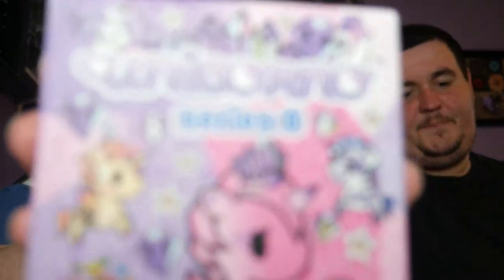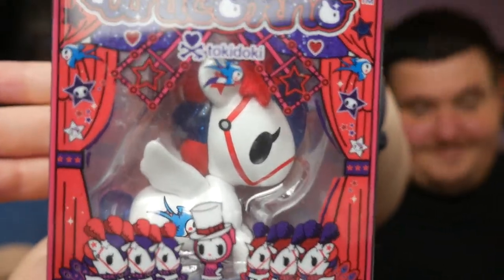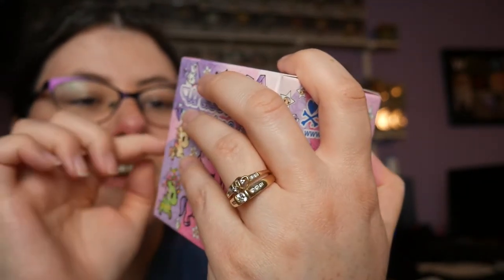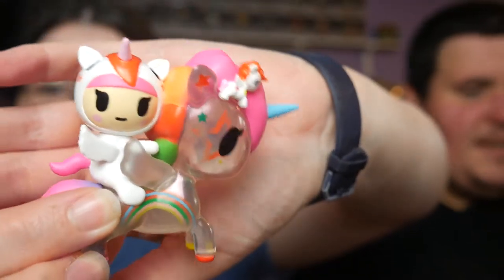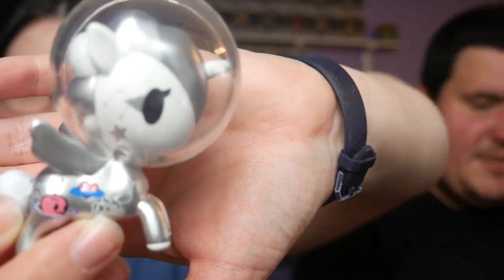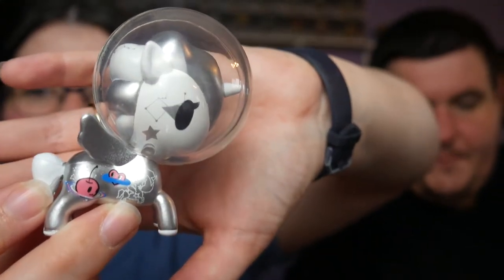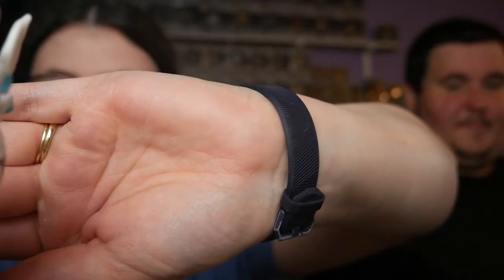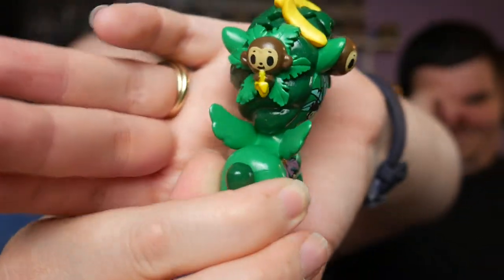Mystery Mini Monday Ep4